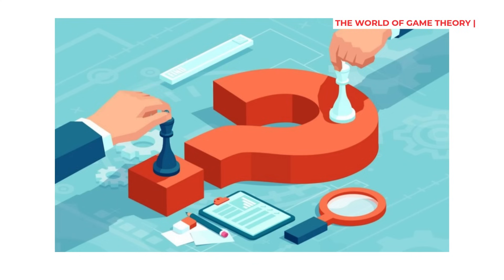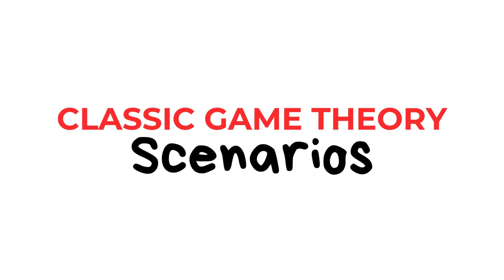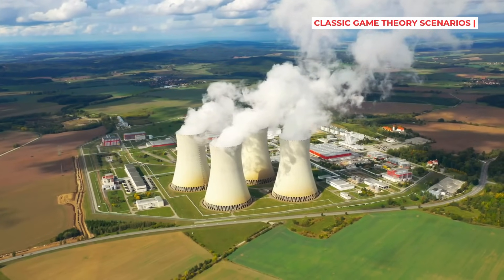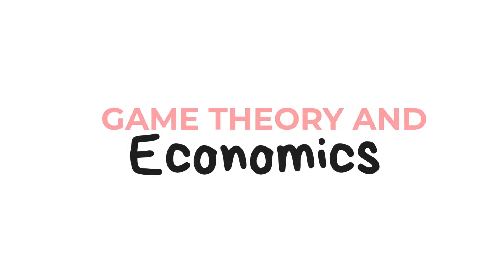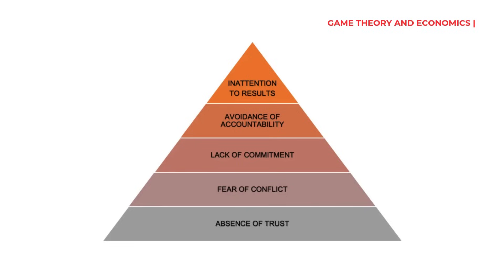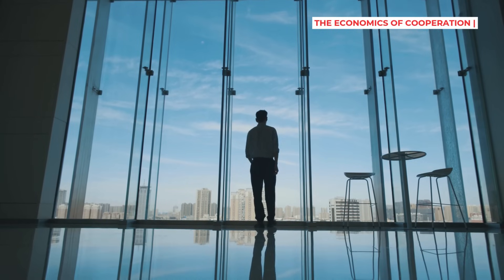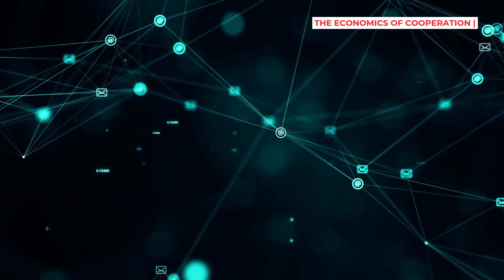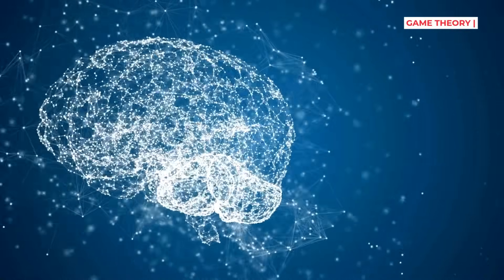The Economic Theory that will Change Your Personal Life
John Nash was a brilliant mathematician who received the Nobel Prize in Economics for his pioneering work in game theory, particularly for developing the concept of Nash equilibrium, despite battling schizophrenia for much of his adult life. Game theory is a mathematical framework that studies strategic interactions among rational decision-makers, analyzing how individuals' choices affect each other's outcomes and identifying optimal strategies in competitive situations.